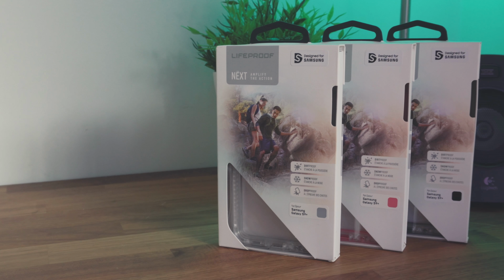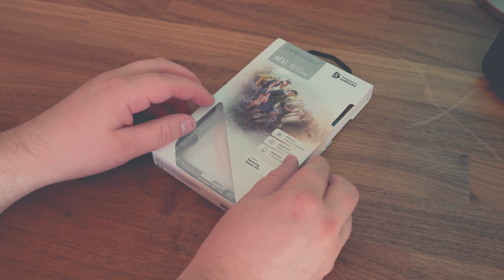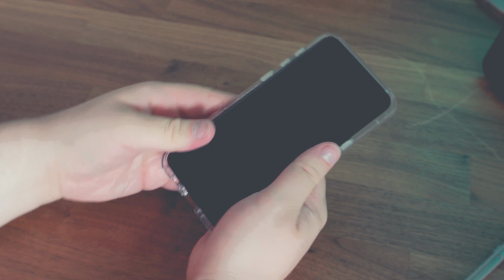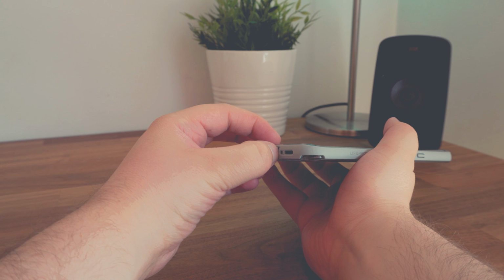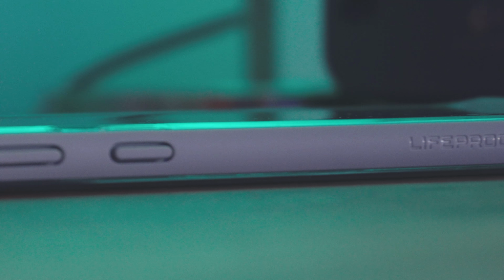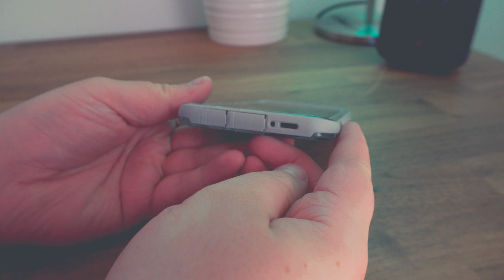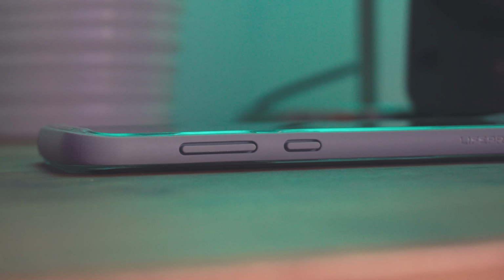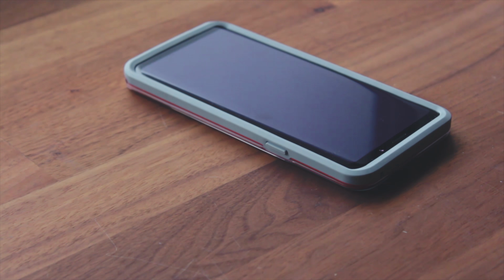LifeProof NEXT Samsung Galaxy S9+ Case - Review